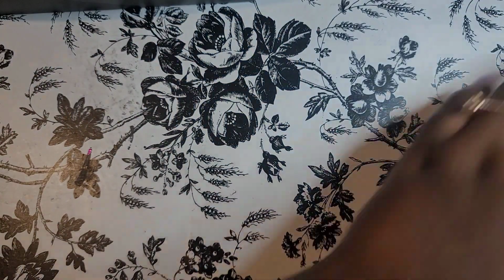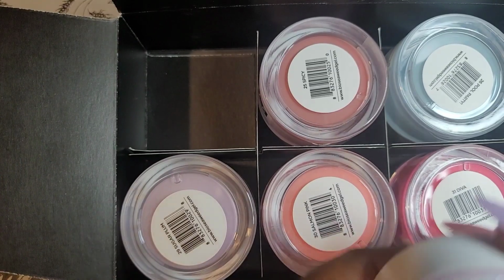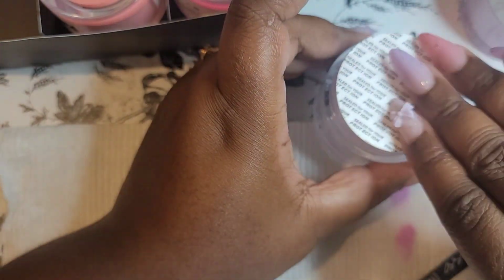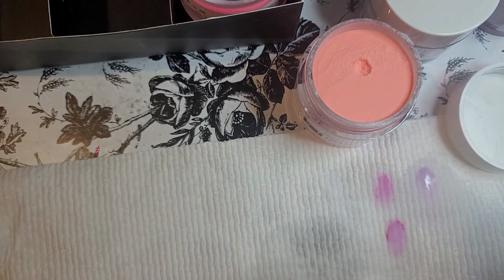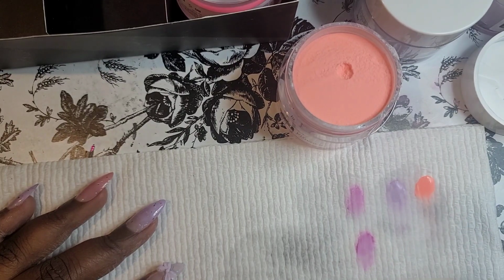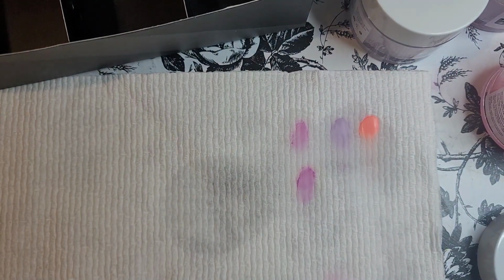Unboxing Bio Seaweed Gel 2 in 1 dip powder surprise bag